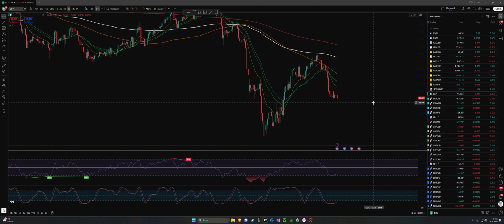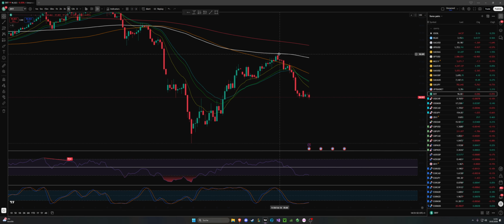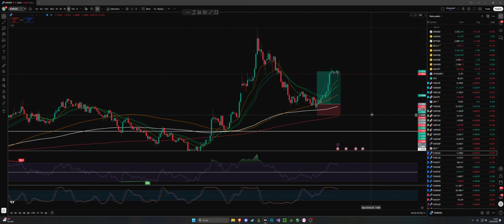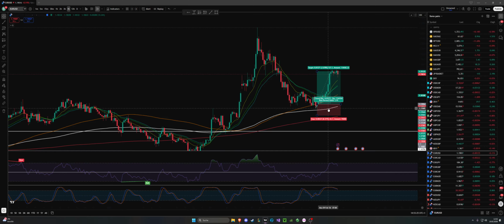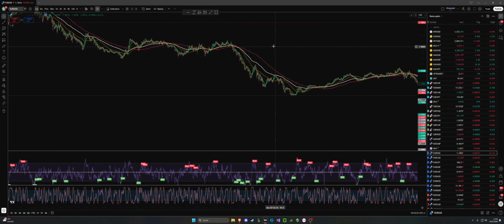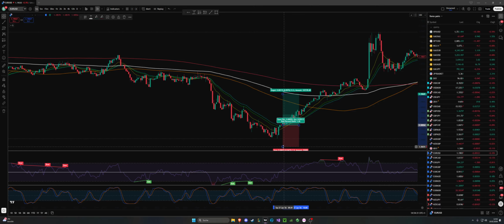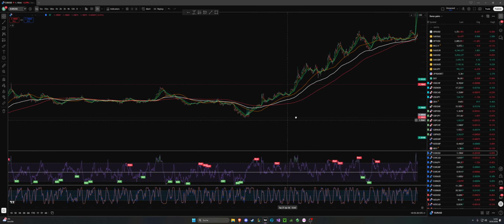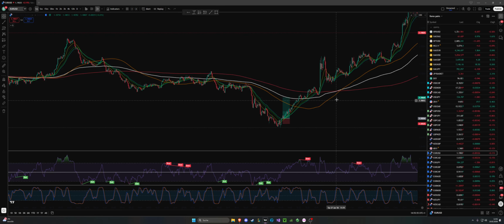My Trading System Part 3 - Compression, Gap Fills and Longer Term Retests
In this video i talk about how to use all of the EMAS at once, for example in the compression scenario, the gap fill scenario, and a classic longer term retest of the mean value, which i define by the EMA200.
This Strategy works on any timeframe, from the 1Min to the 1 Month